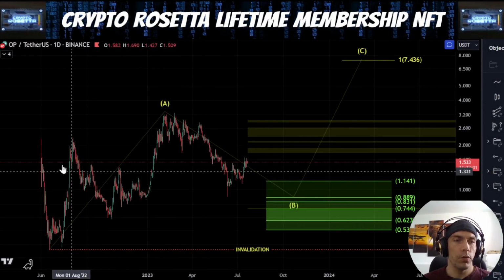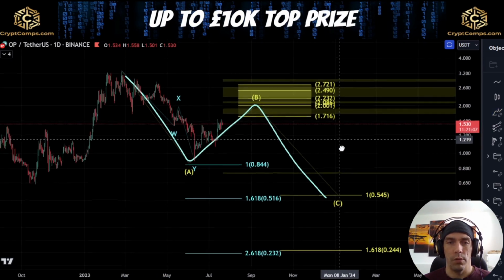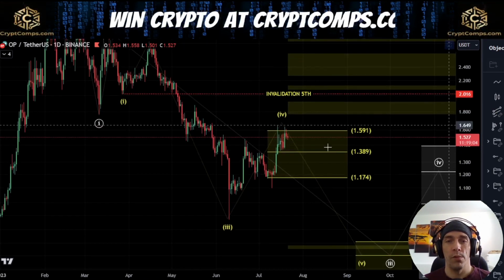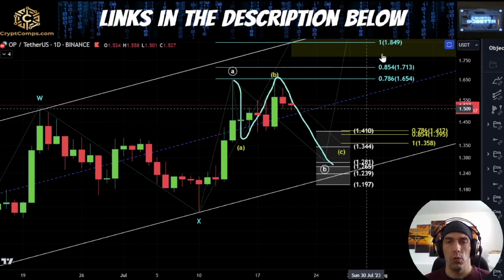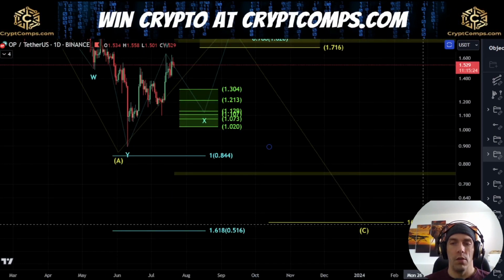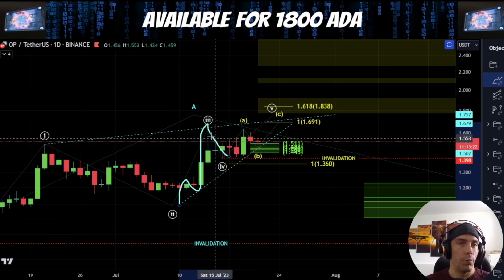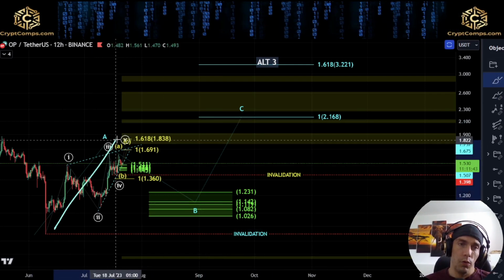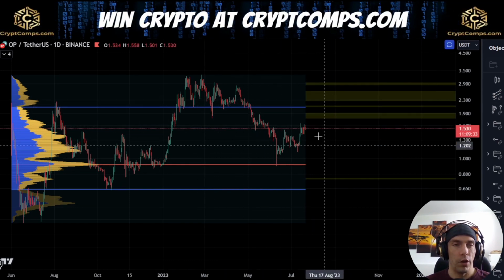🚀HTF/MACRO ANALYSIS🚀 Optimism OP Price UPDATE - Technical Analysis and Elliott Wave Analysis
👉 Trading View.